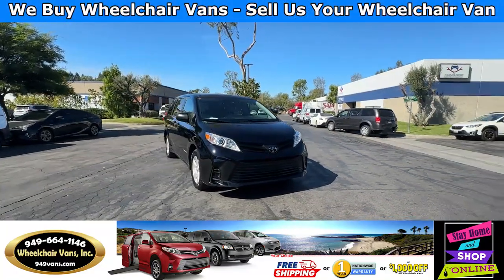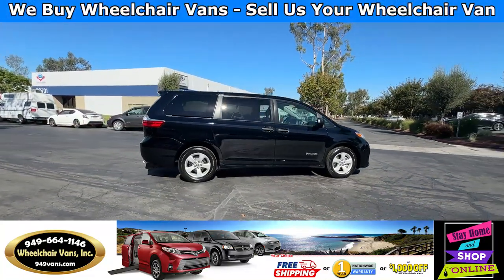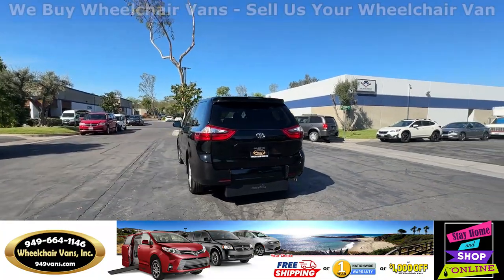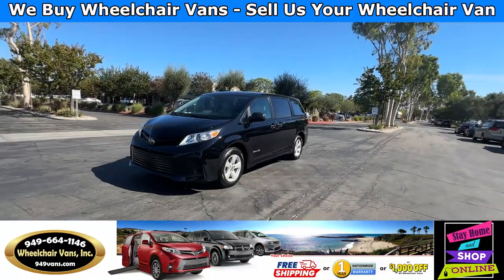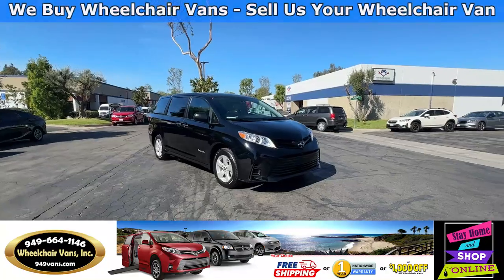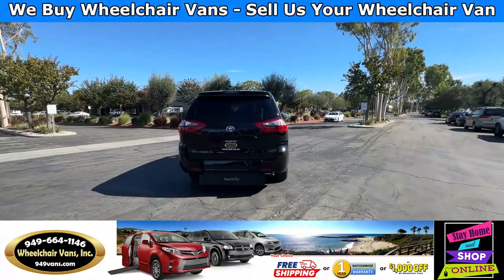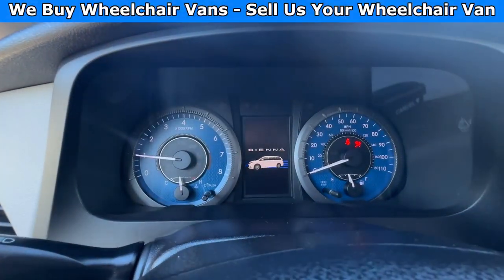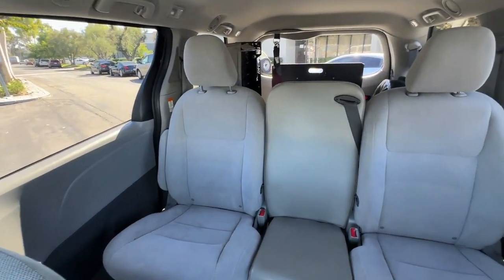For Sale 2020 Toyota Sienna BraunAbility Manual Fold Out Ramp Rear Loading Wheelchair Van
Sale priced $43,995 with Free Nationwide Shipping For Sale 2020 Toyota Sienna BraunAbility Manual Fold Out Ramp Rear Loading Wheelchair Van